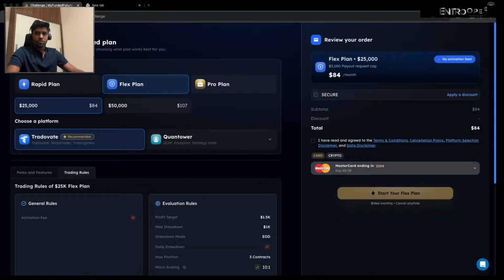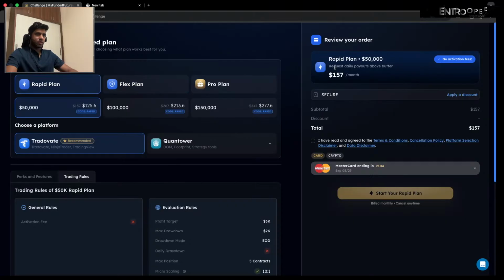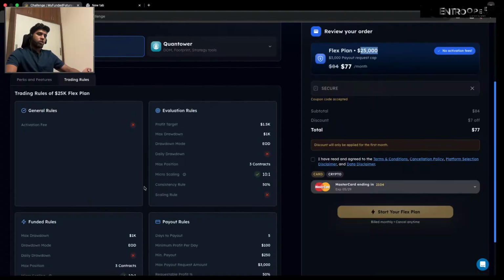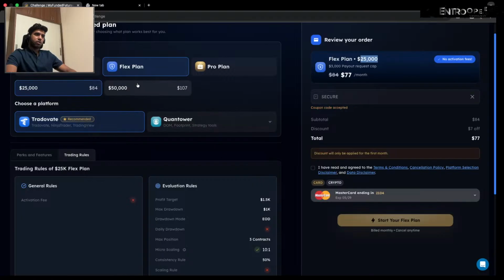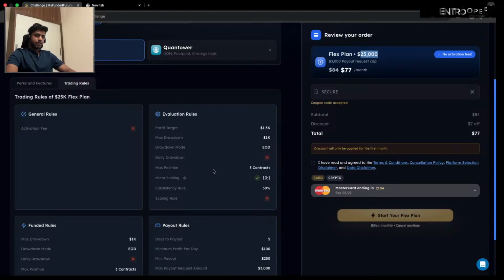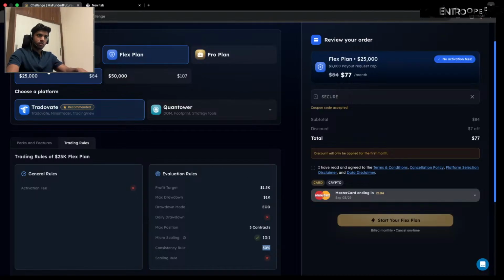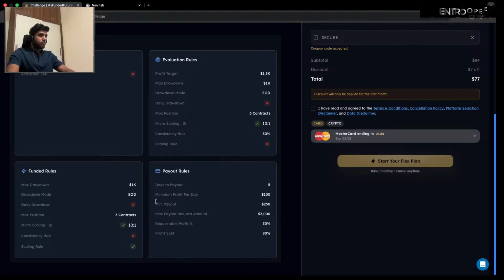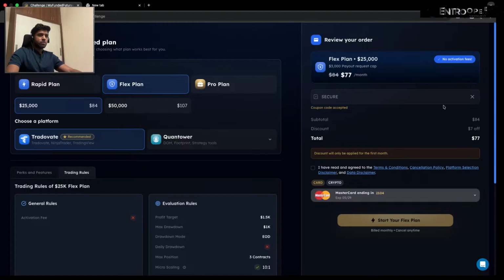Getting a new funded challenge account! #10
Live Trading MNQ/MES | Pre-NY Sweep, Liquidity, and Real-Time Execution

I trade Nasdaq futures (MNQ/MES) NY open.

Liquidity sweeps.

Orderflow and momentum shifts.

Avoiding emotional trades and building discipline.

This stream is part trading, part journaling, part self-improvement..
Just live analysis, real trades, and an honest look at the process of becoming a consistently disciplined trader.

If you're interested in:
• price action
• liquidity concepts
• psychology
• human mind